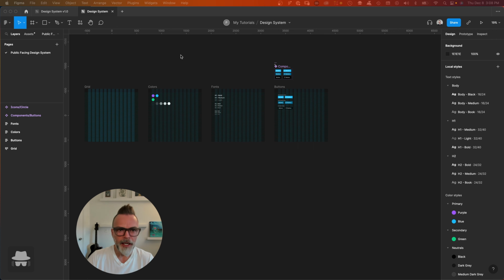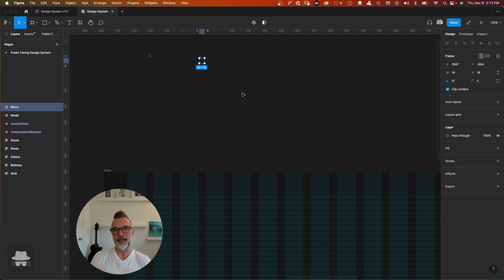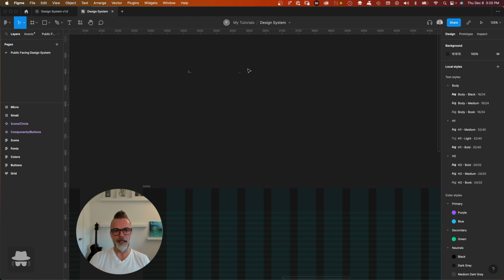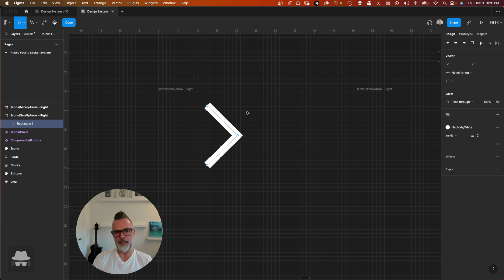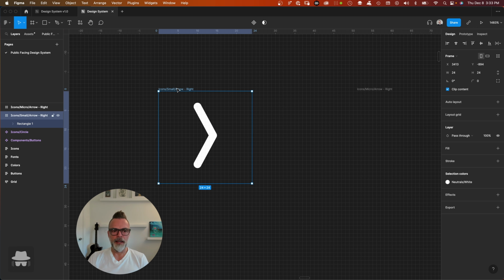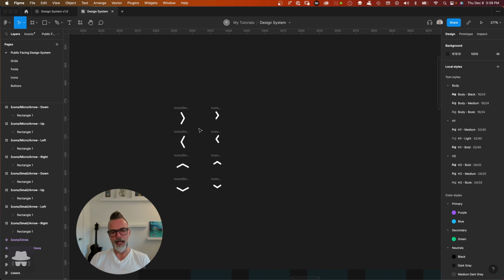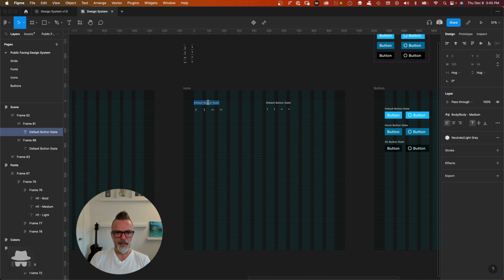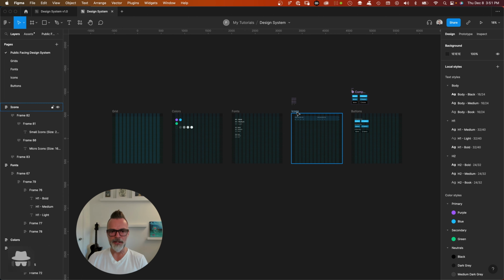Figma Design System Series - Intro to Icon Set (#6 In Series - Beginner)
In this Figma tutorial, number 6 in my Design System Series, we will look at creating an icon set, and other icon set options for your Design System.

Song Credits For Intro: LSD (Labrinth, SIA, & Diplo) - Angel In Your Eyes